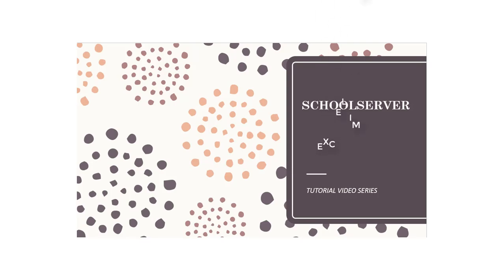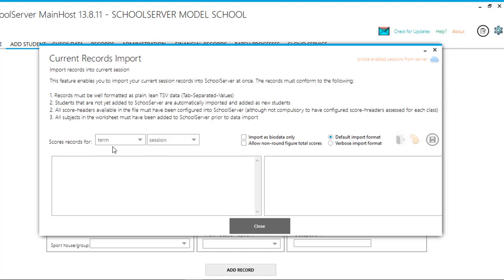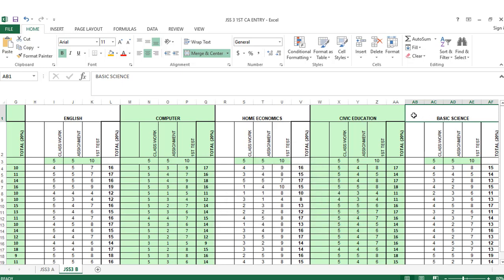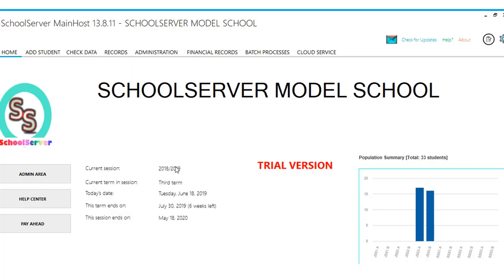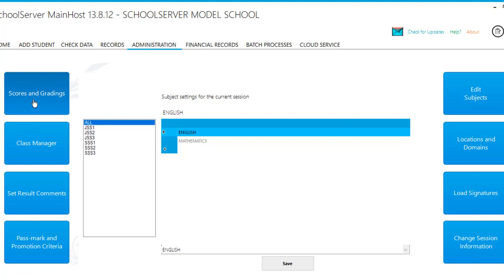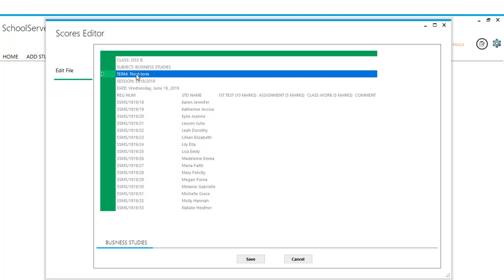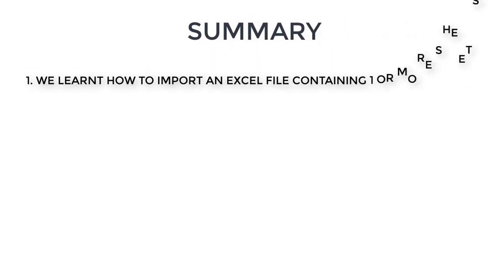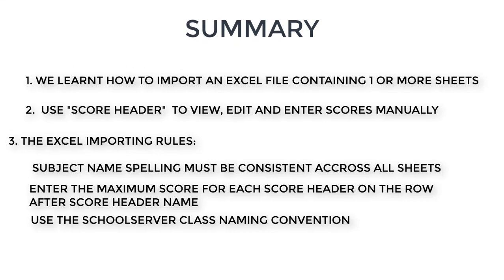How to Import Scores Into SchoolServer Using Excel Files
Learn the format and steps to take in order to import your student records from Excel file to SchoolServer